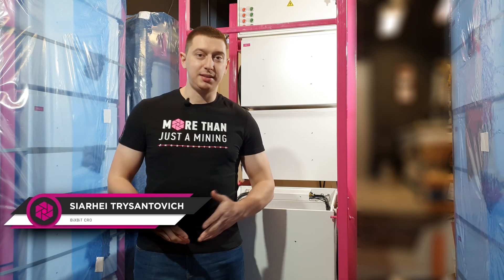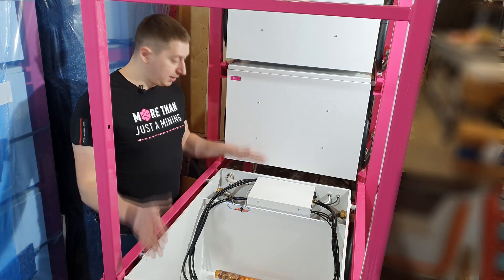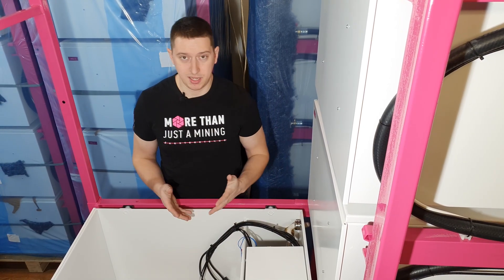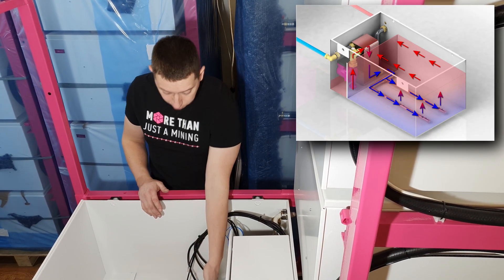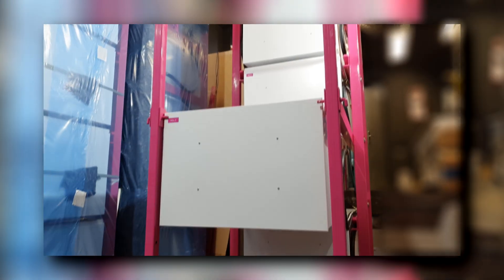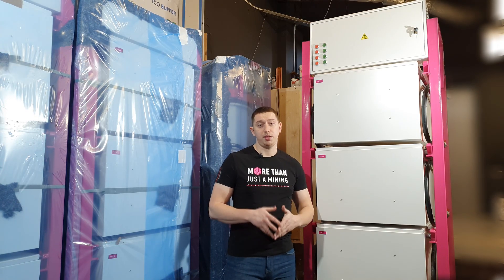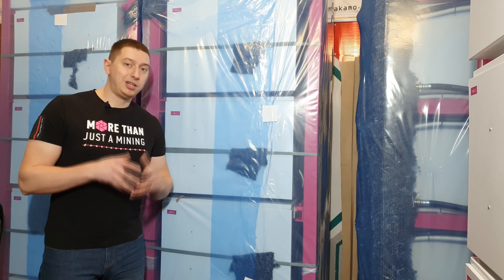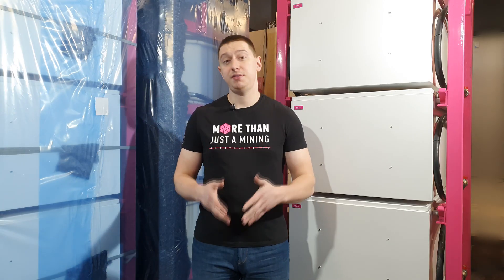BiXBiT Immersion Cooling System: Rack & Cell Review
In this video we will tell you about our immersion cooling system, what it looks like and what it consists of.